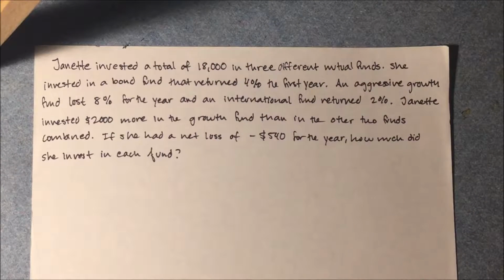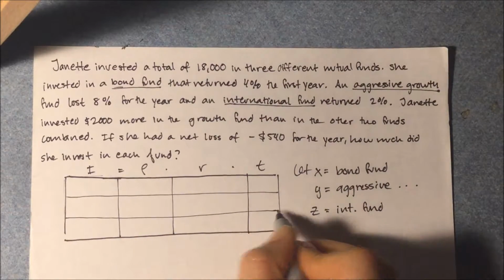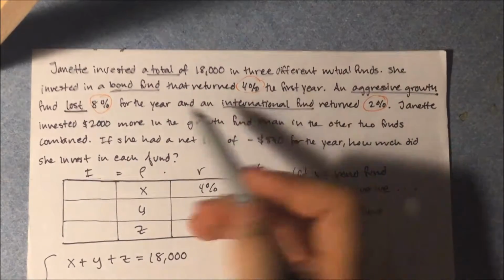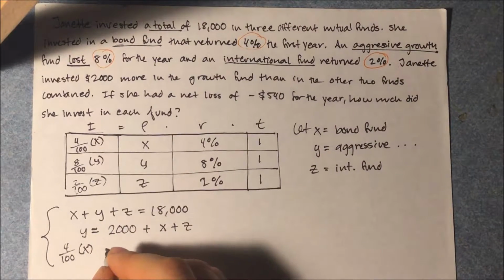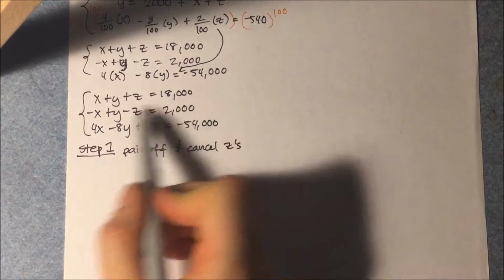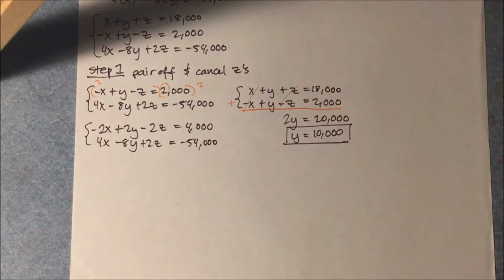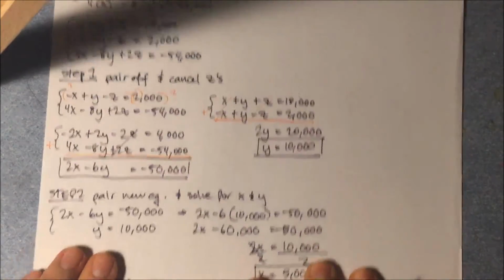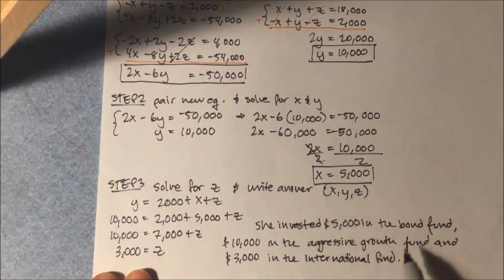3x3 Systems of Equations App. (1)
Solving a word problem using Systems of Equations in Three Variables.